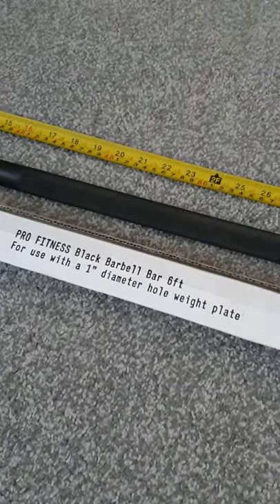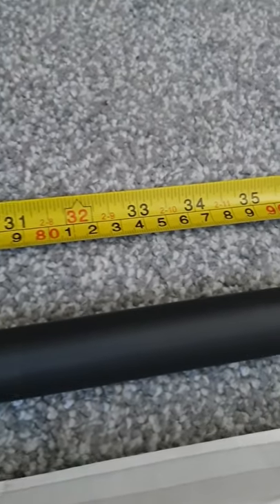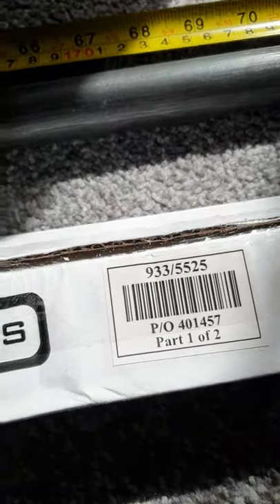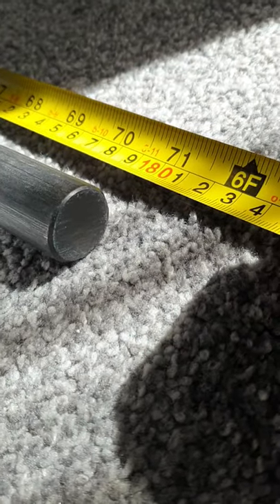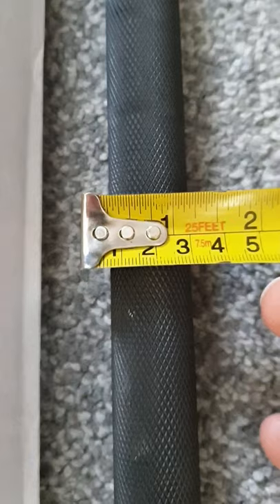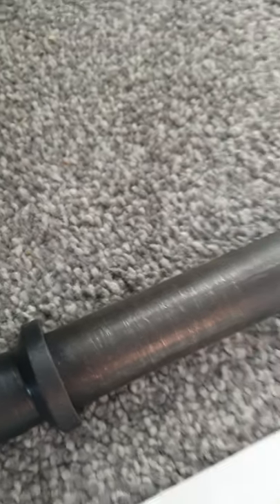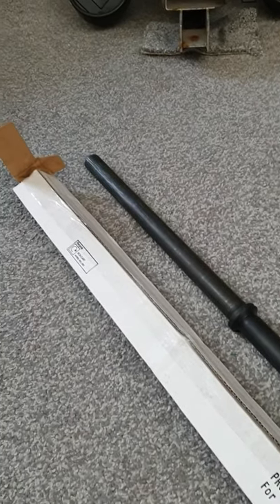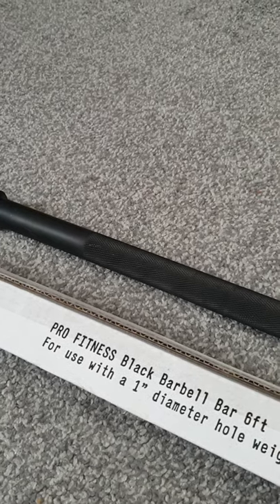Pro Fitness Barbell 6ft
Argos purchase £29.99